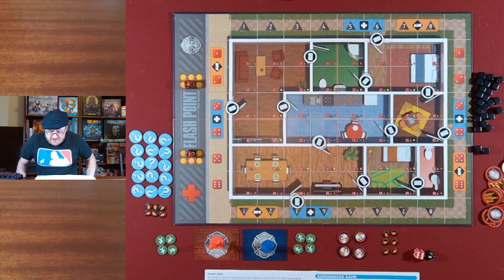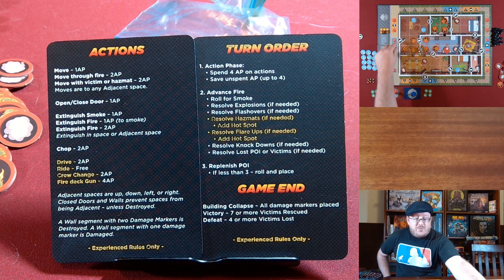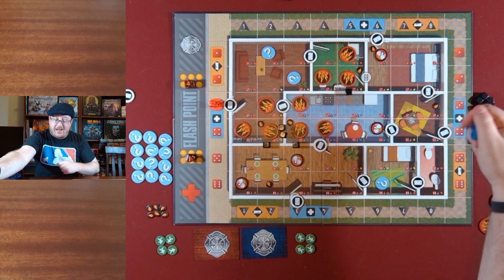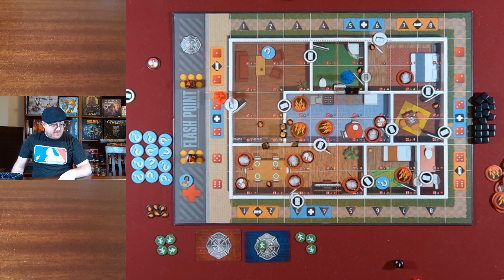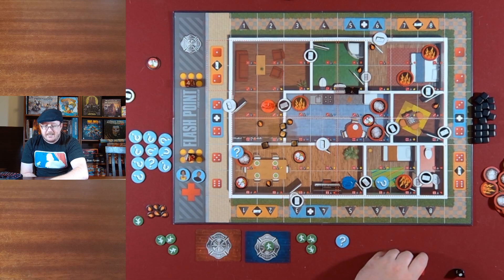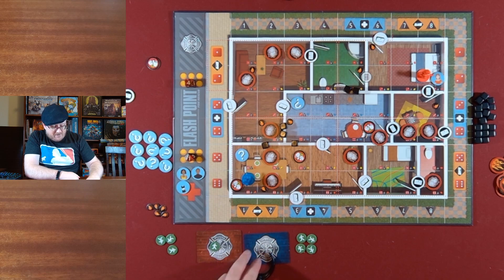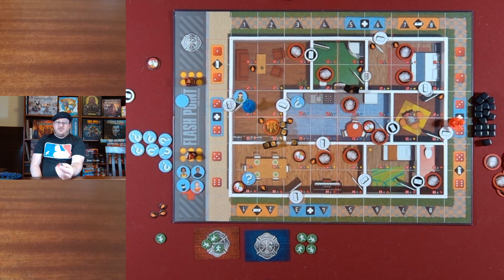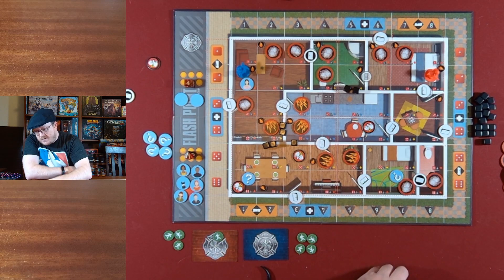Flashpoint: Episode 1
In my first board game video, I start by playing Flashpoint, a cooperative firefighting game. I'll be playing on medium difficulty and mostly standard rules with a bit of randomization.